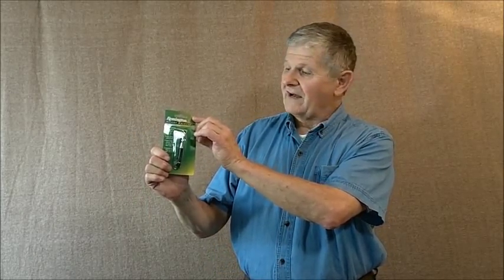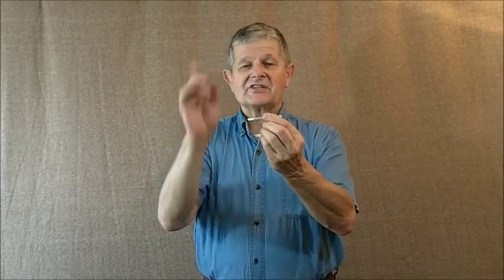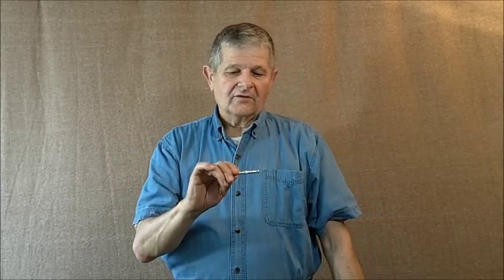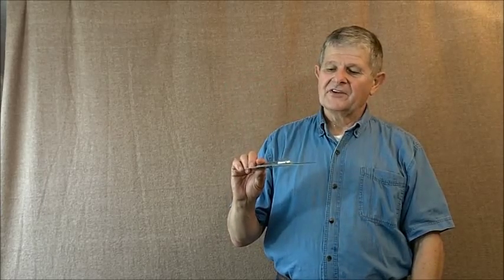Testing Canine Hearing for BlindSight® Use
This video details how to use a silent dog whistle to test a dog's high frequency hearing for BlindSight® use.  The whistle used is a Remington R1574